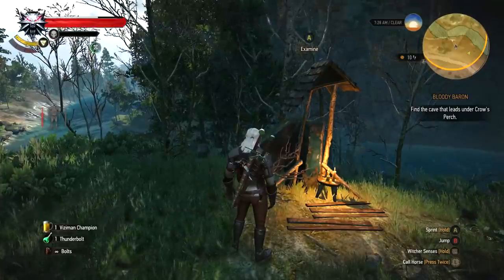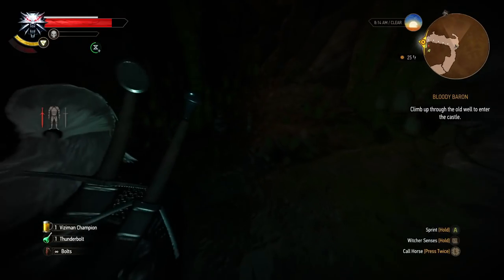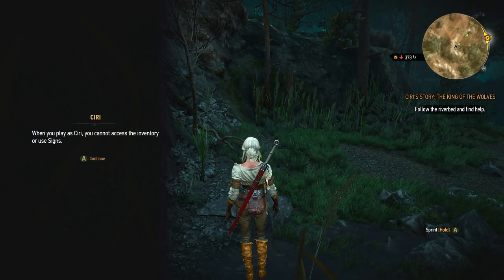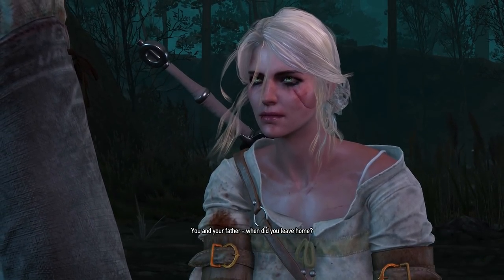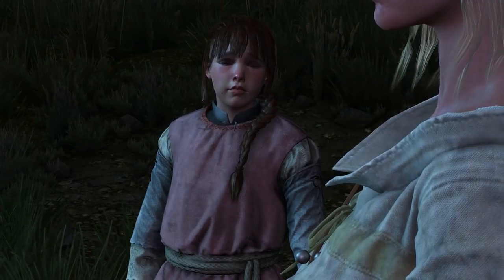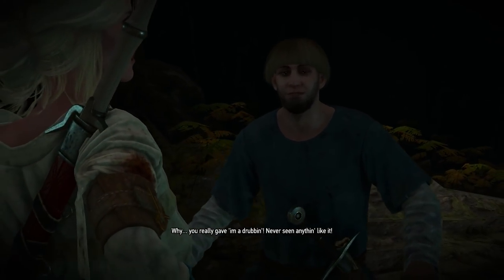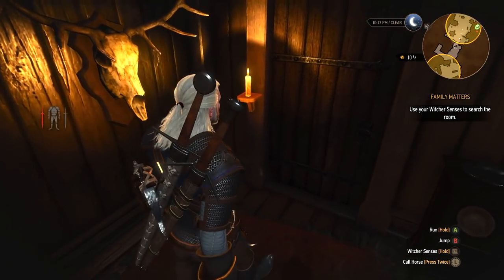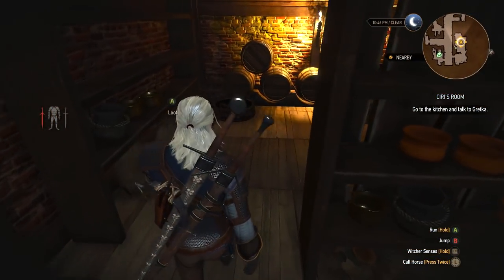Let's Play The Witcher 3 Part 12 - Player 2 Has Entered the Game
Welcome to a brand-new episode of Let's Play The Witcher 3: Wild Hunt! The Hunt continues with Ciri lost in the Wolf King's domain...

What's that? You want to be a super cool guy and/or gal and support me even MORE?

Username: VanaVitriolic